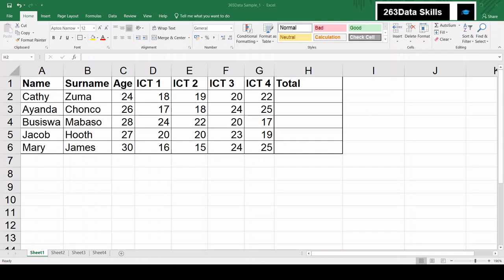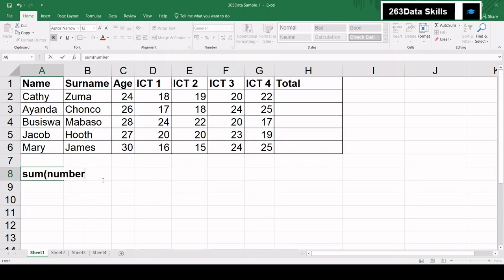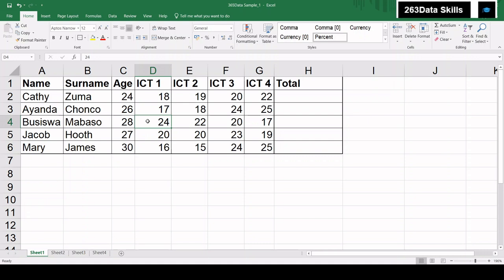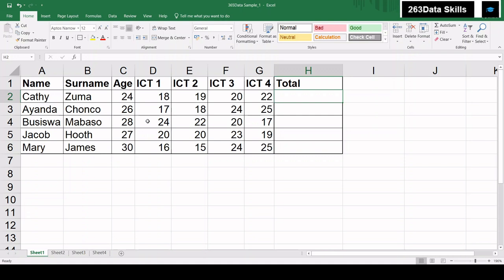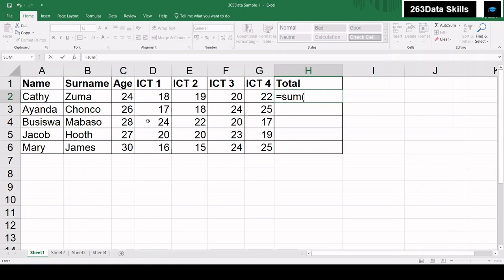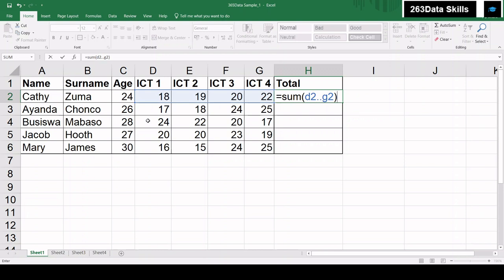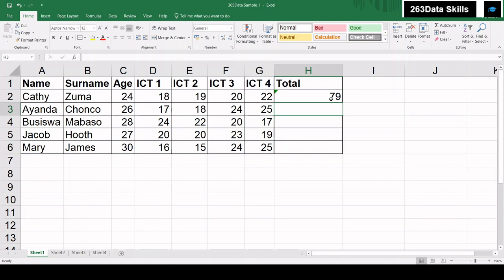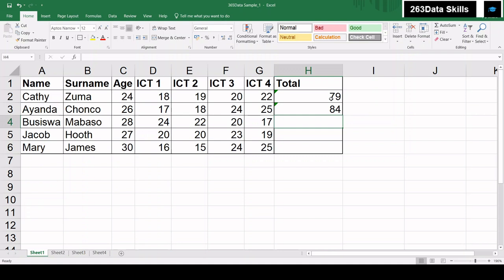SUM() Function in Excel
This is a Microsoft Excel beginner video in which we introduce the use of the SUM() function.